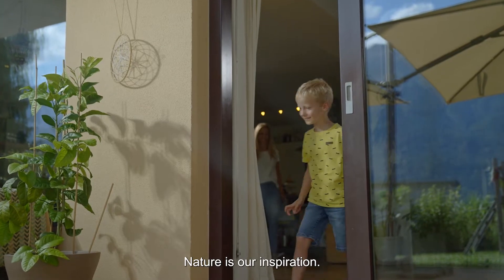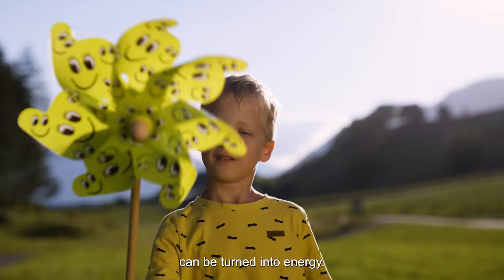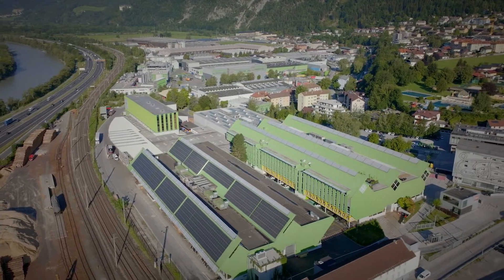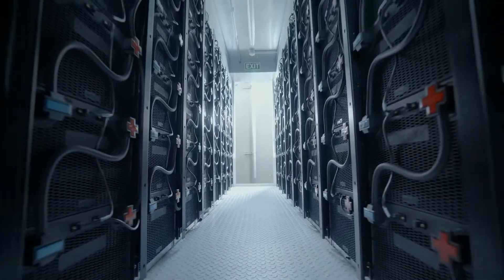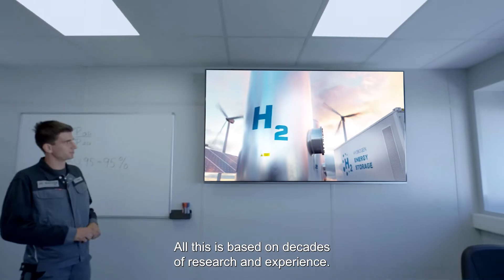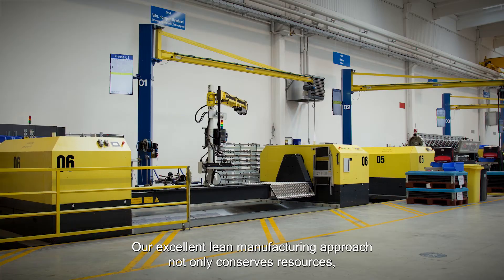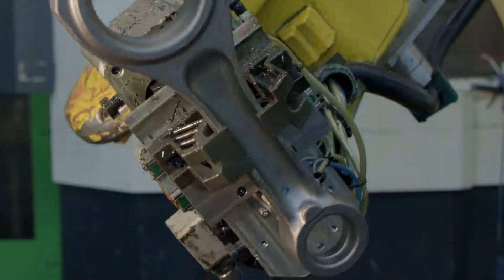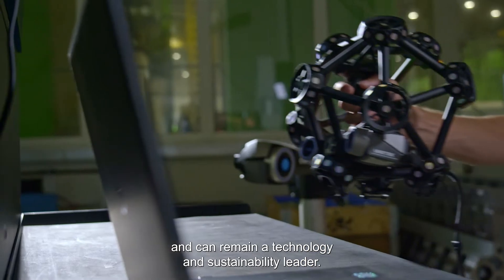Jenbacher myFactory | INNIO | EN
Our myFactory manufacturing system is based on a smart synergy of Lean, Green and Digital. It combines the expertise of our highly qualified workers and employees with lean processes, modern digital tools - and, of course, a commitment to sustainability.
We focus on the continuous improvement of our value chain as well as the further development of our site and take our manufacturing to the next level.

About INNIO
INNIO is a leading energy solution and service provider that empowers industries and communities to make sustainable energy work today. With our product brands Jenbacher and Waukesha and our digital platform myPlant, we offer innovative solutions for the power generation and compression segments that help industries and communities generate and manage energy sustainably while navigating the fast-changing landscape of traditional and green energy sources. INNIO is individual in scope, but global in scale. With our flexible, scalable, and resilient energy solutions and services, we enable our customers to manage the energy transition along the energy value chain wherever they are in their transition journey.

INNIO is headquartered in Jenbach (Austria), with other primary operations in Waukesha (Wisconsin, U.S.) and Welland (Ontario, Canada). A team of more than 4,000 experts provides life-cycle support to the more than 55,000 delivered engines globally through a service network in more than 100 countries.

INNIO’s improved ESG Risk Rating again secures the number one position across more than 500 companies globally in the machinery industry assessed by Sustainalytics.